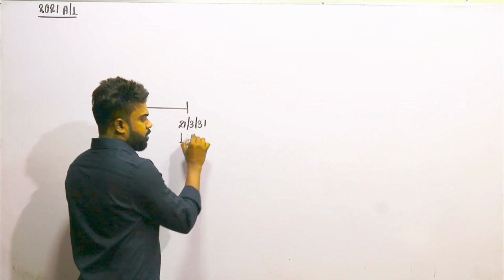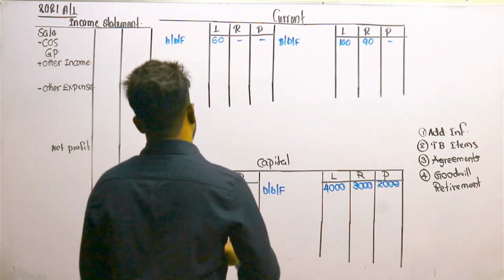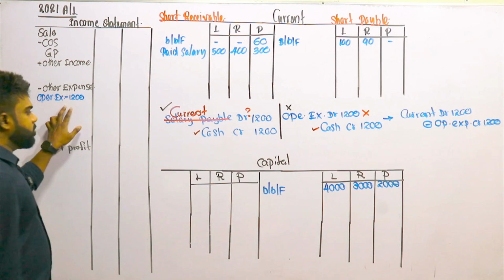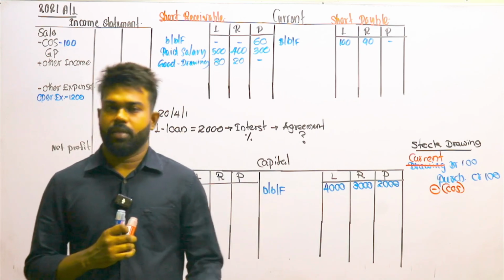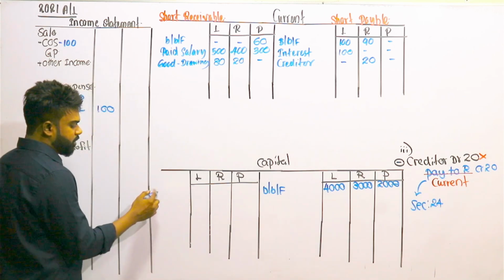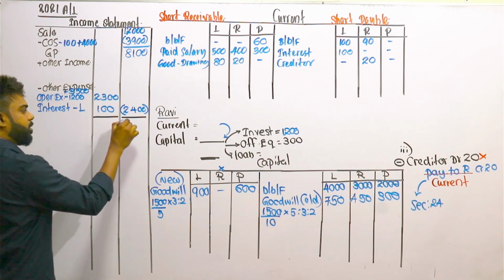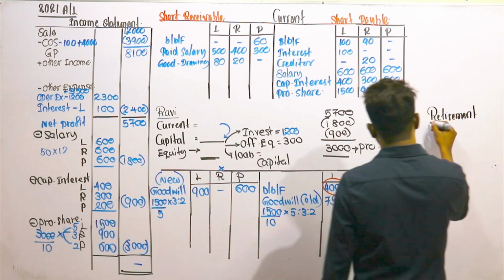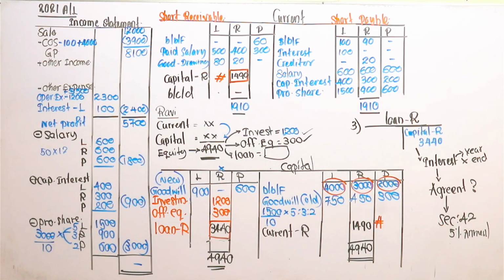2021 A/L Partnership | English Medium | Ruwan Weerage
English Medium Accounting